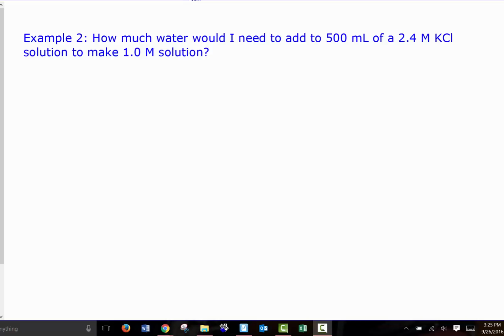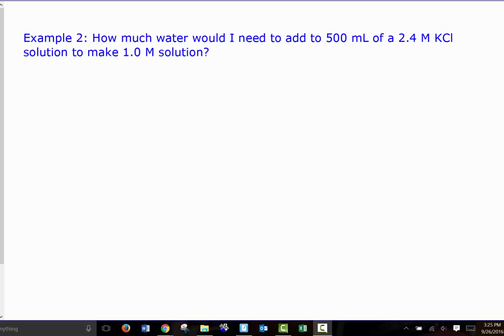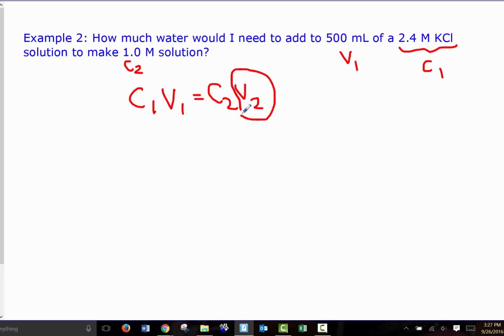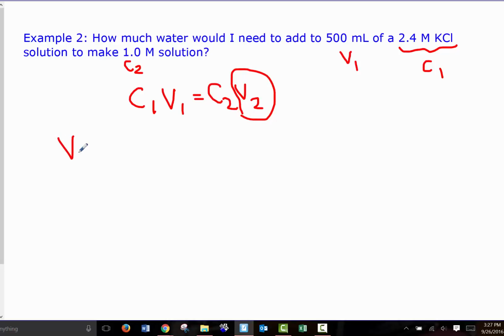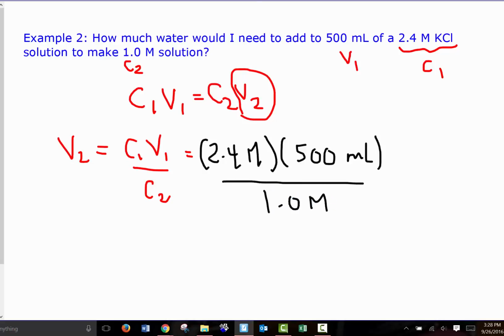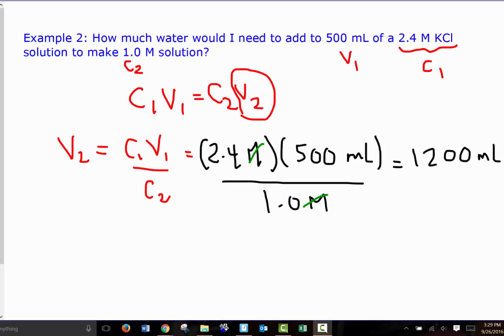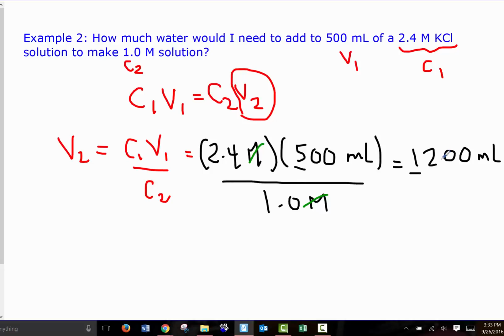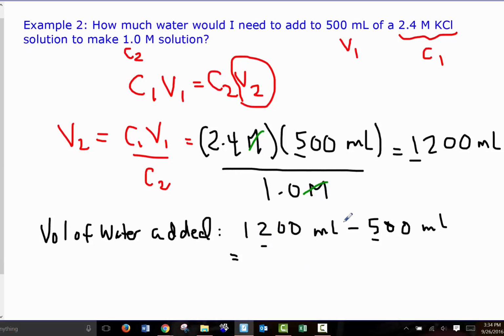Chem 11: Dilution Calculations_Solving for Final Volume after Dilution Example 2